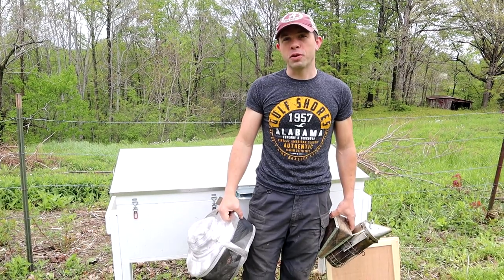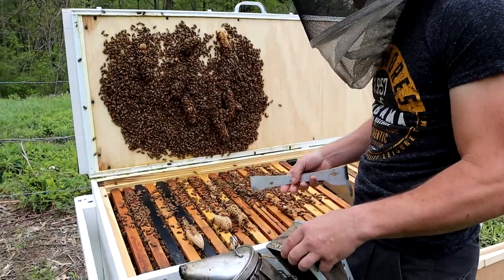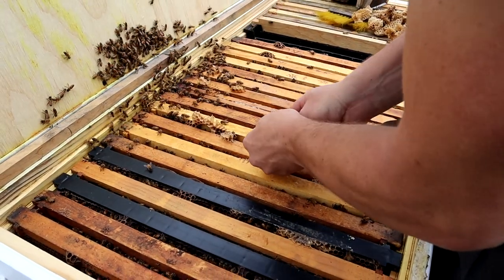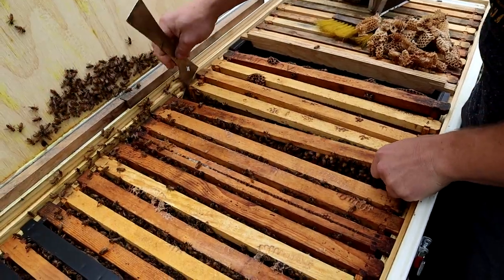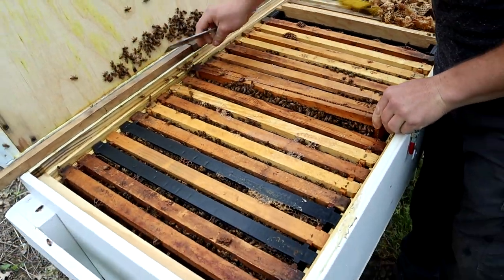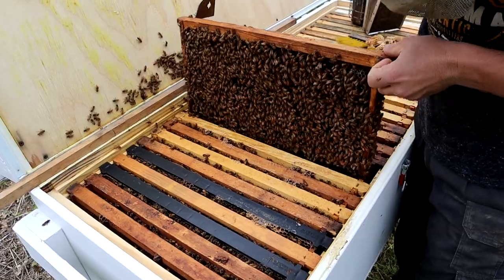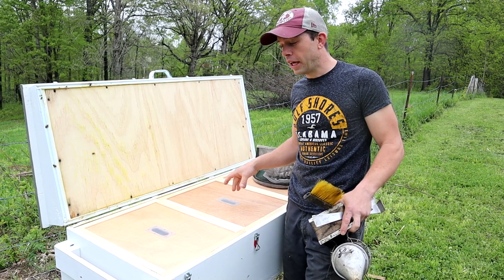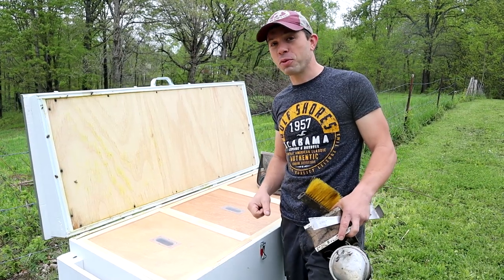🔵Long Hive Ep. 2. Three new Inner covers and Inspection! 4-24-21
Long Hive Beekeeping!